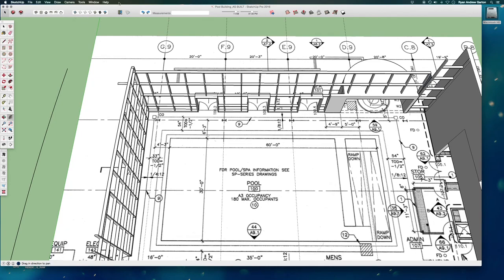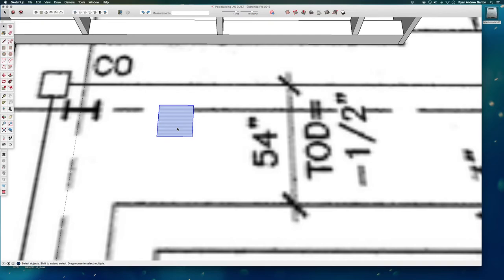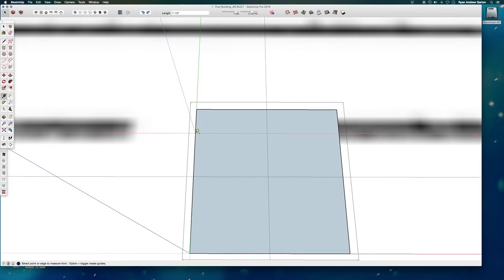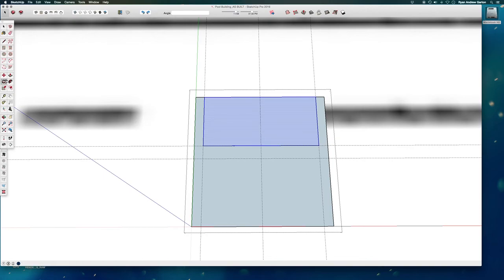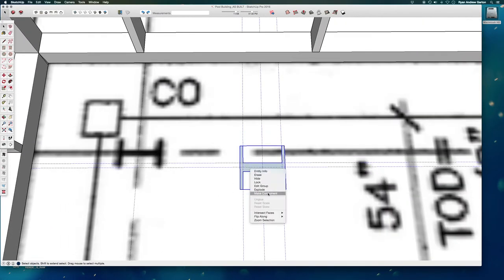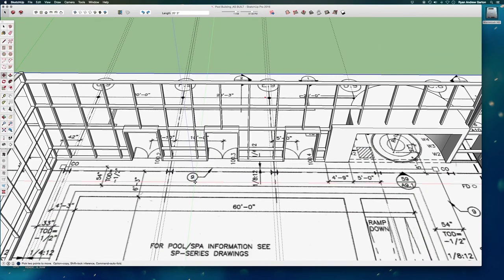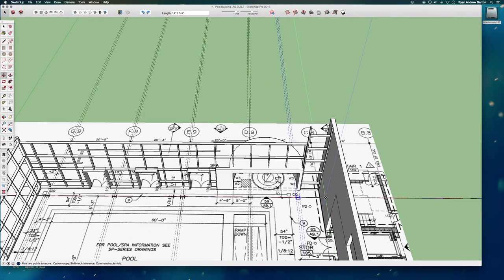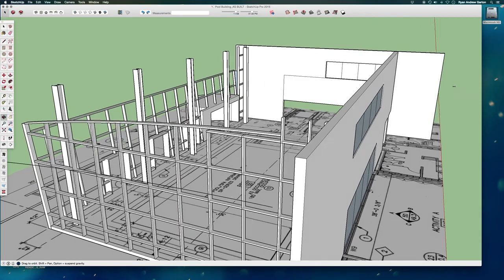01 Model 1 Video 11 Columns